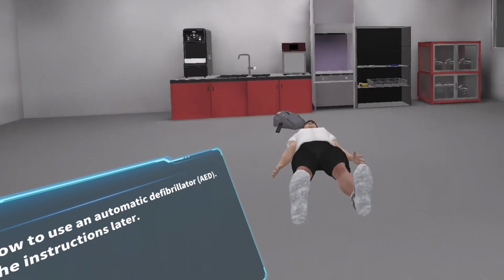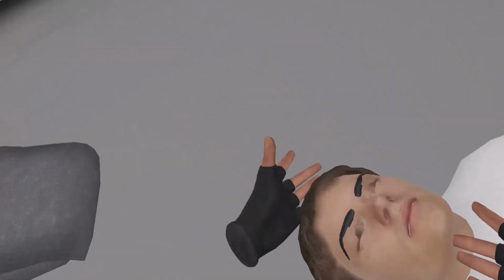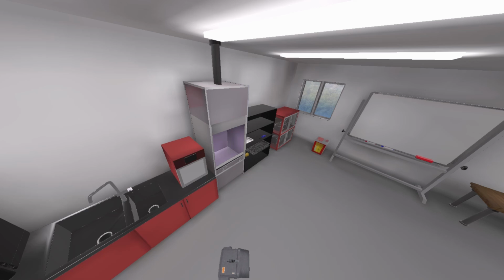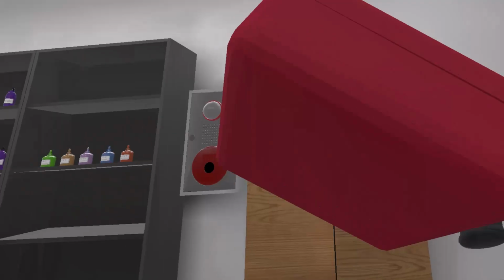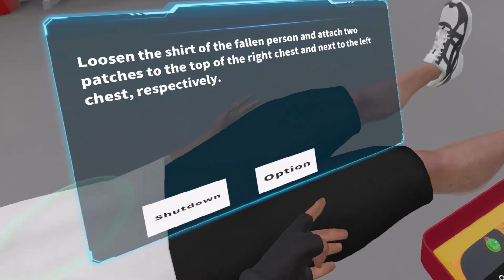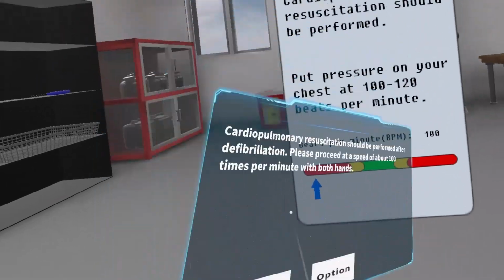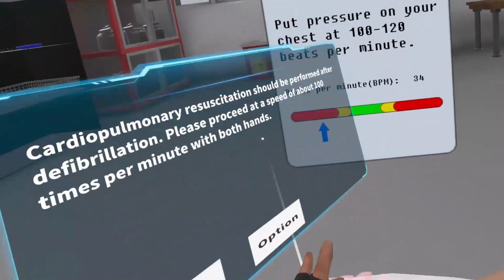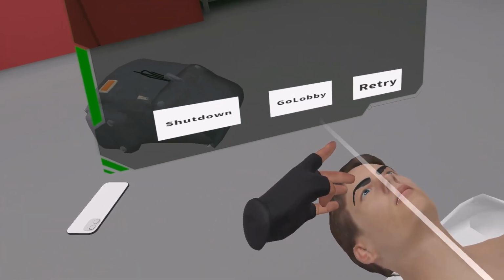❤️ How to Use an AED in an Emergency | School Safety